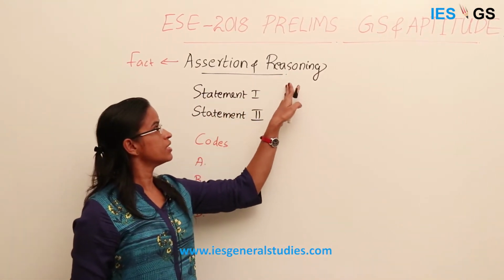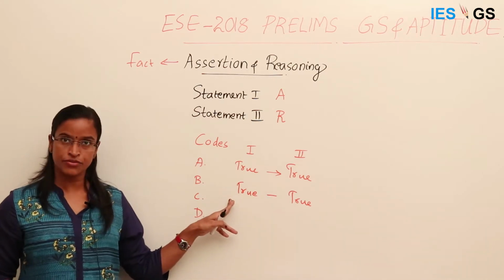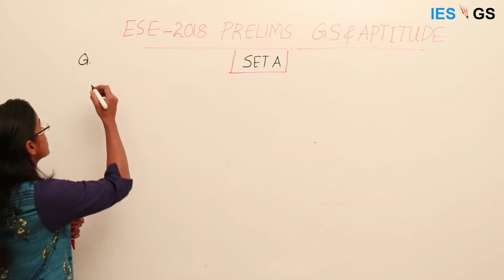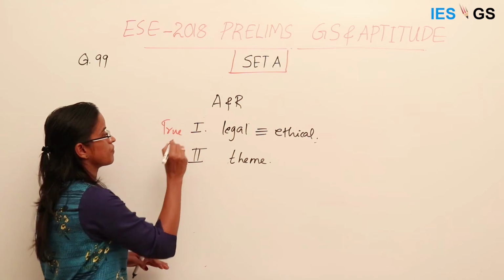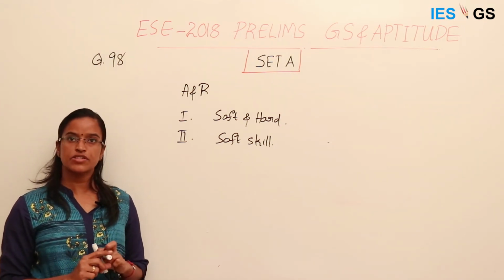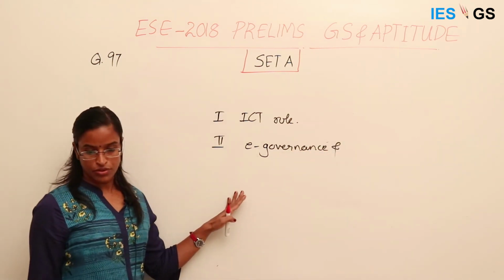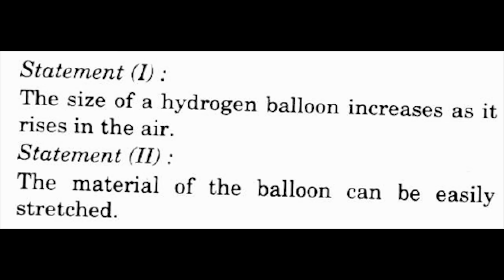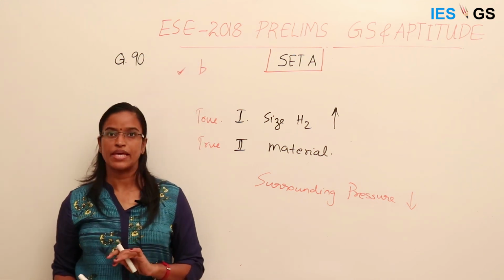Solutions of ESE 2018 Prelims GS&Aptitude Paper: Questions 90,97,98,99 of SET A